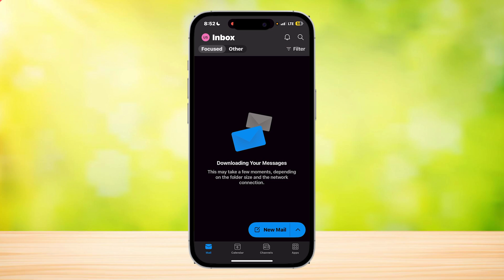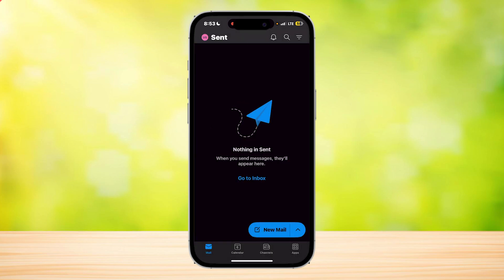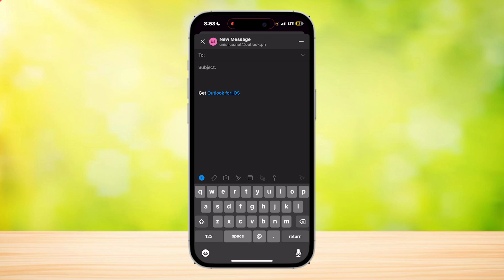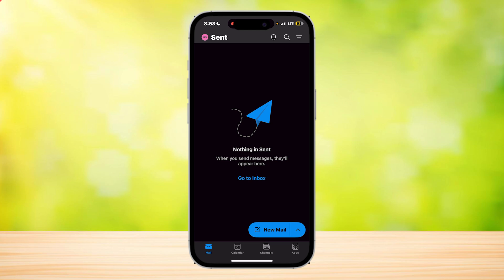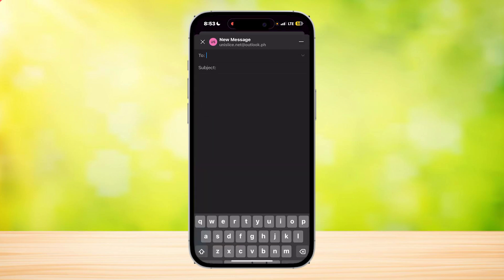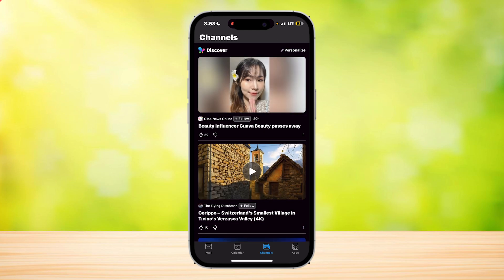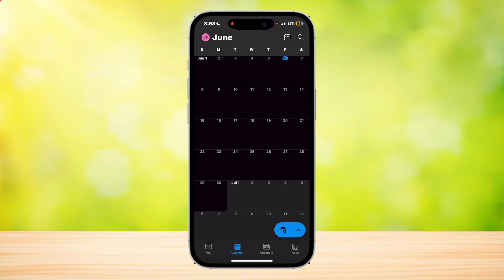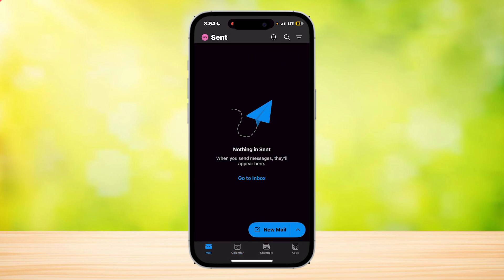How To Recall Email In Outlook 365 Mobile App (New Method)